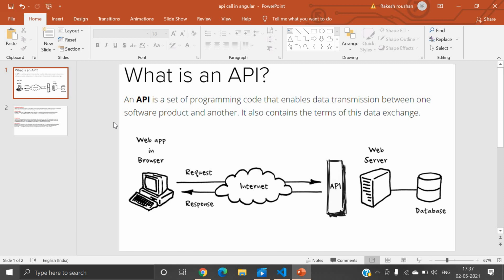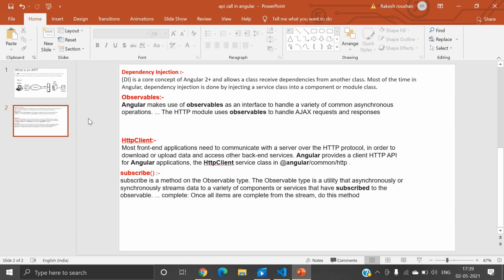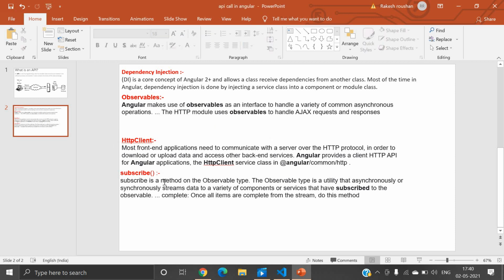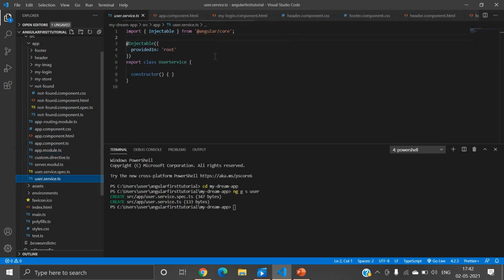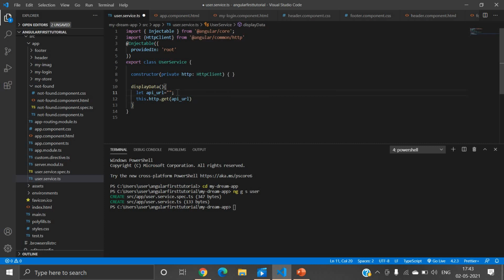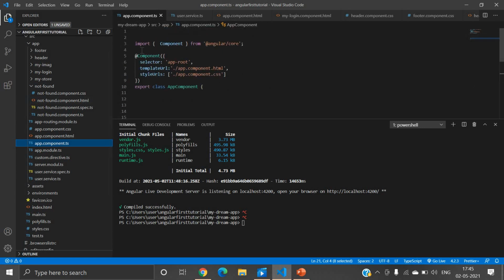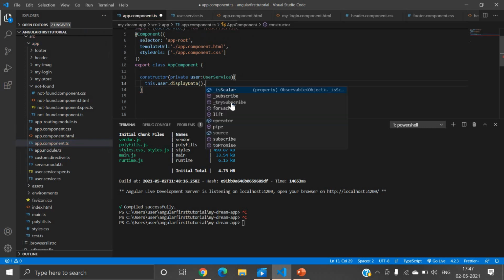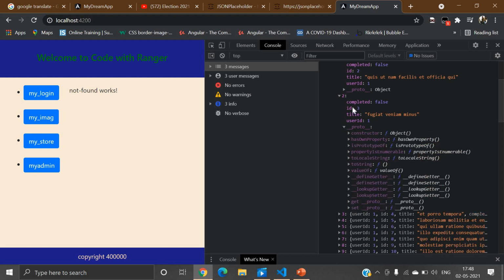How to Call API in Angular (part 22)